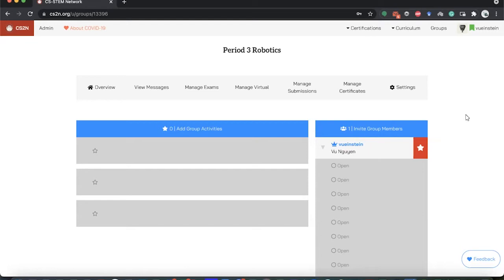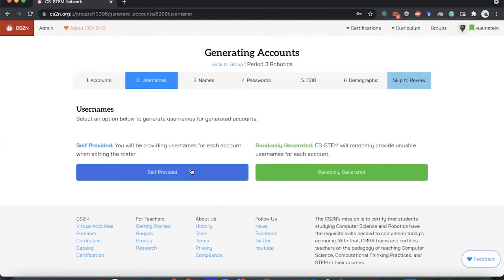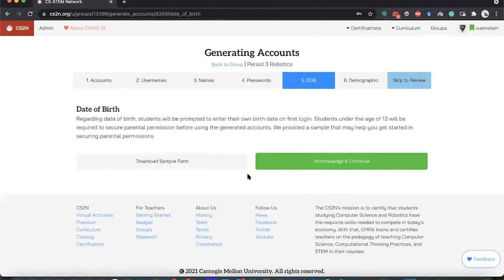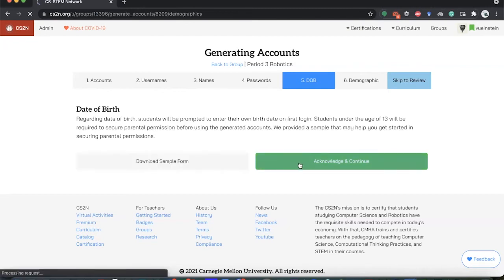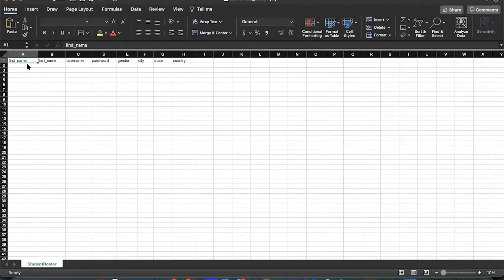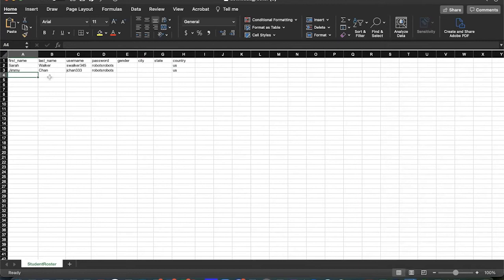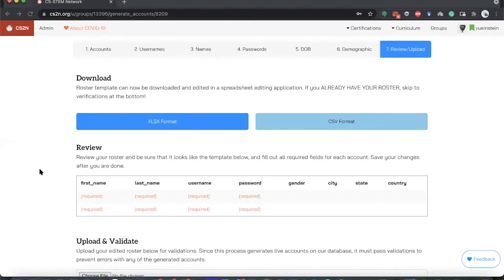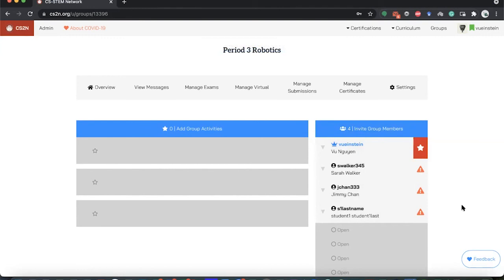CS2N Generating student accounts